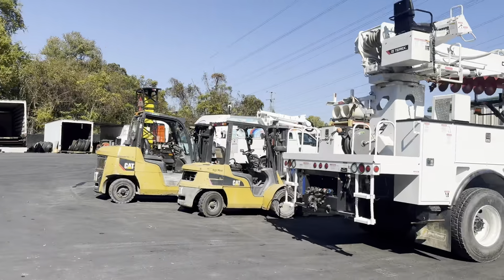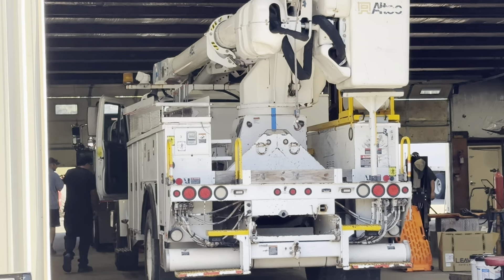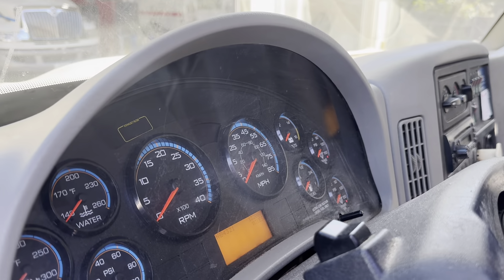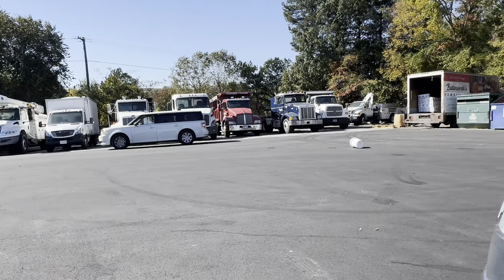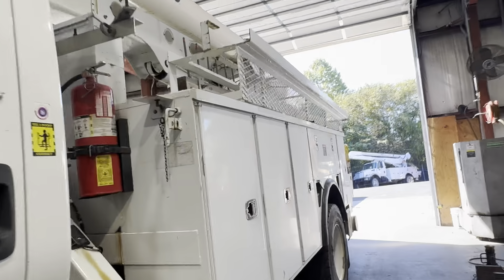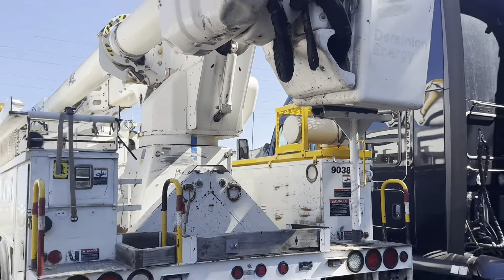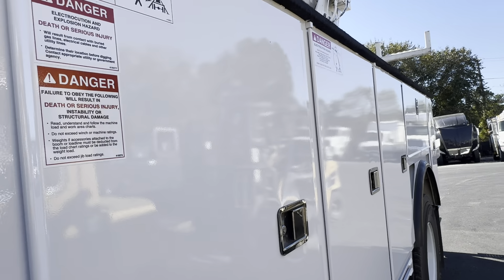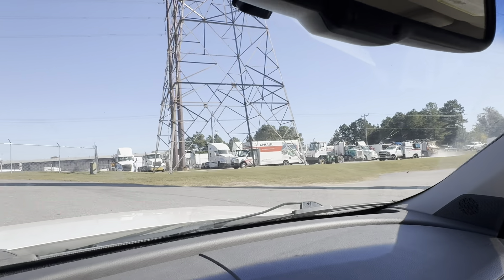Quick behind the scenes at the big service shop bucket trucks, digger trucks getting prepped ready